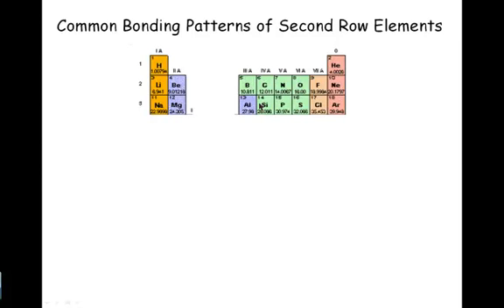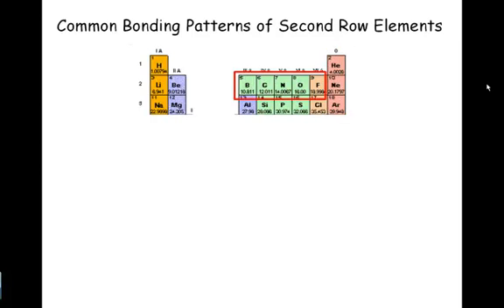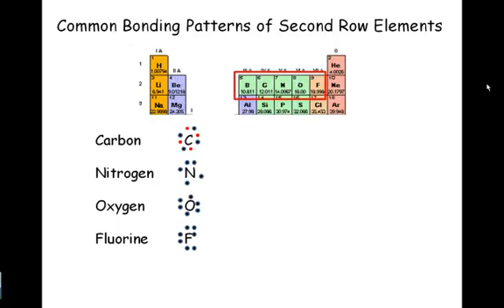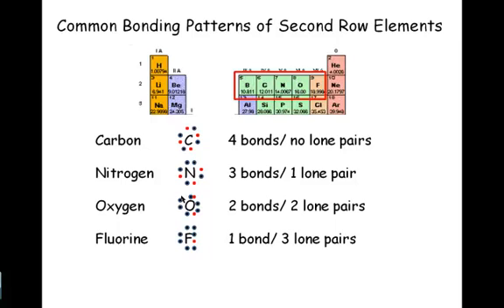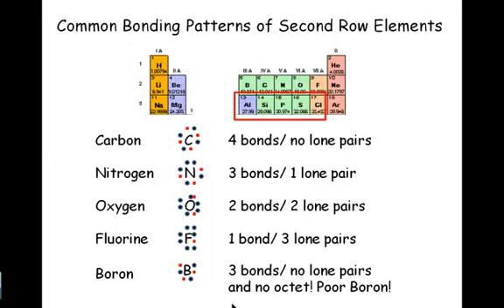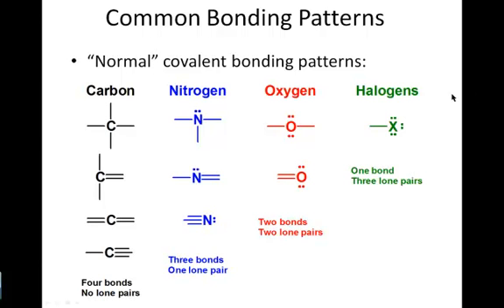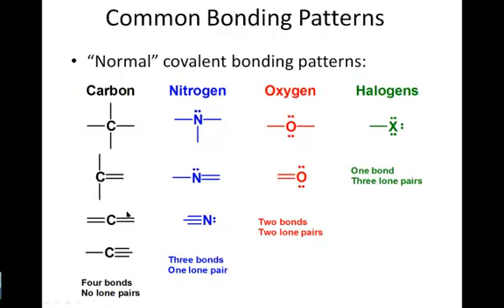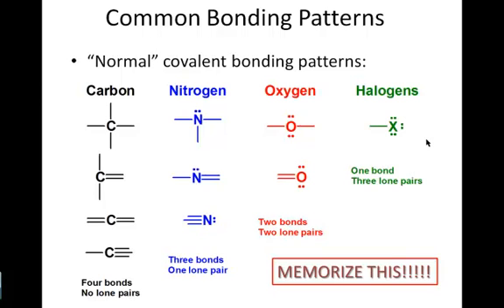Bonding pattern of second row elements